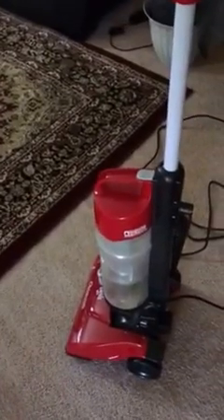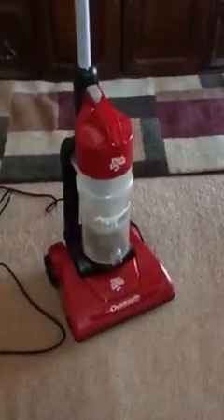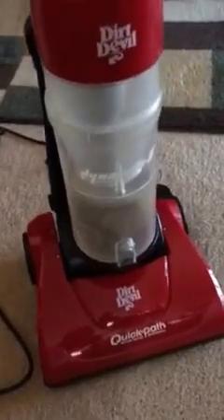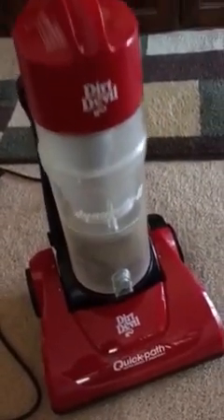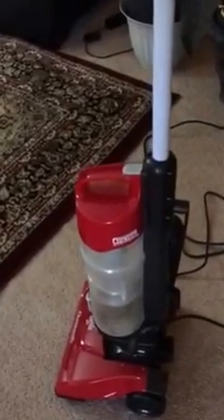Weekly Cleaning Routine Vlog | Upright Vacuum Selection Tips | Initial Review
Discover our favorite online botanica items by visiting our Amazon influencer Enjoy informative and motivational videos on current events and celebrity news from my YouTube channel!

Enjoy one of my fave stories on Amazon's Kindle Vella: "Sagittarius Sun: Rejected Mate Shifter Series"

Listen to YouTubers and music on your very own Fire Tablet with HD display (ad)

Divorce and breakups are hard to deal with even for YouTubers.  Read this blog for tips on how to overcome the pain